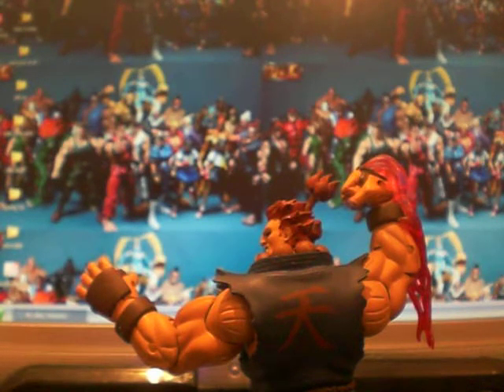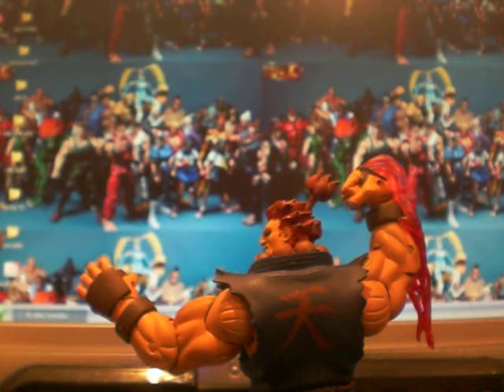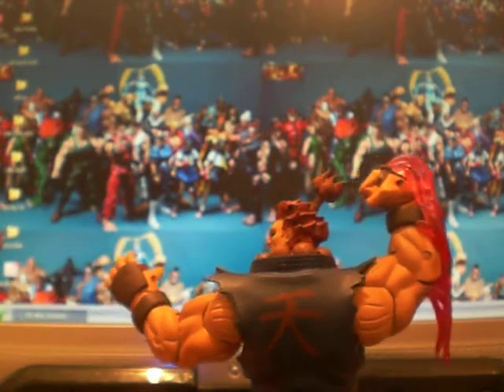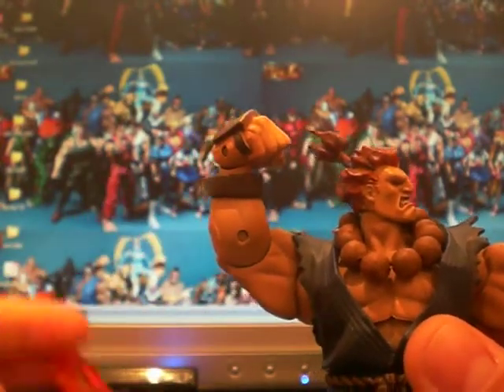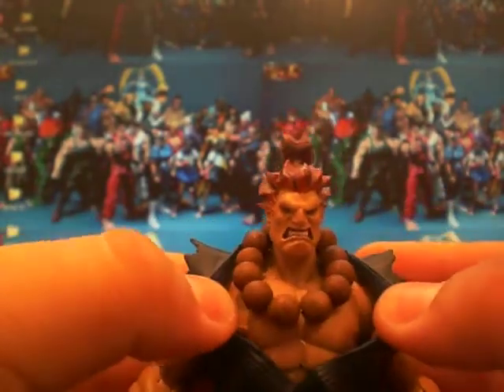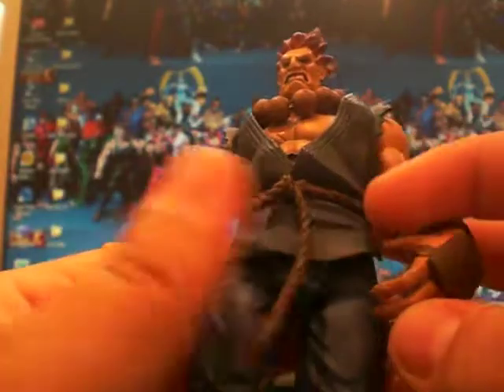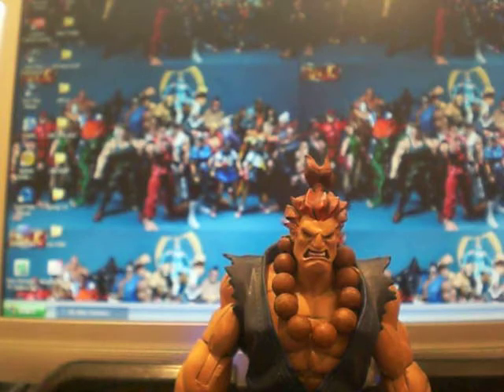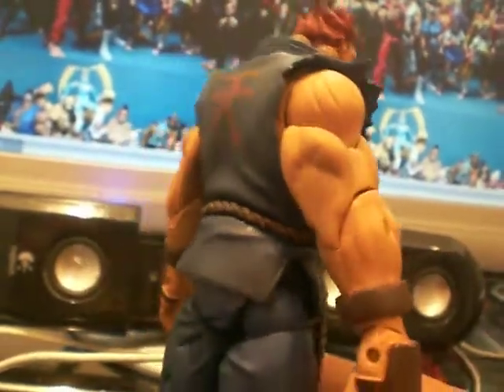sota street fighter akuma review